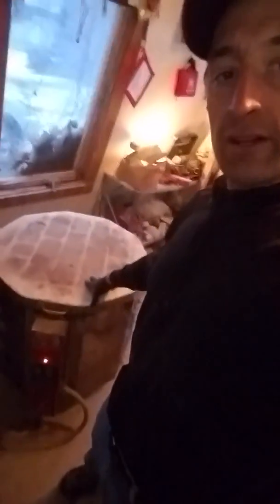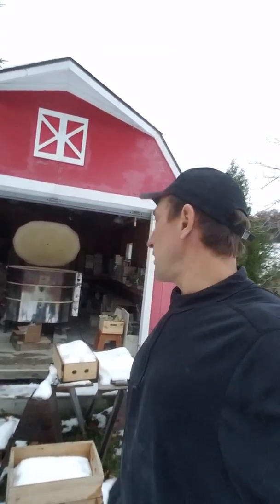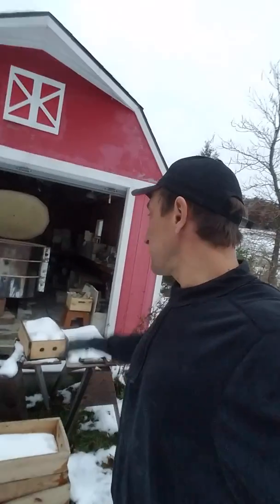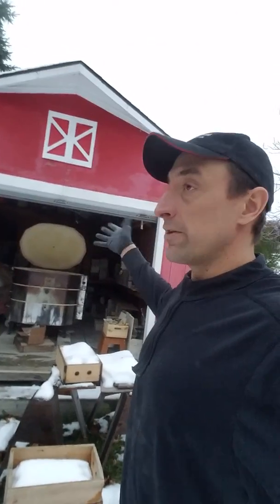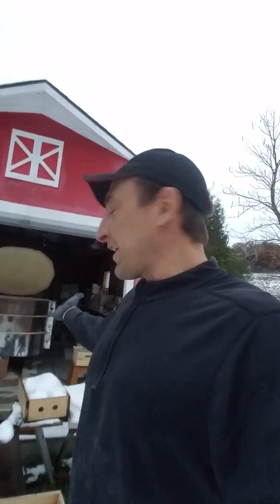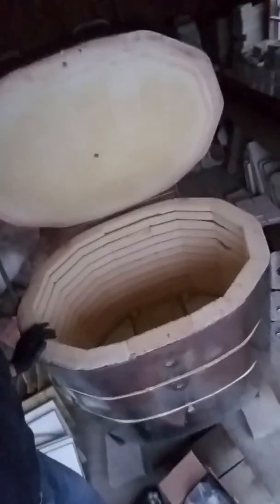Spørck Tileart USA Kiln Setup 16.Nov.2018